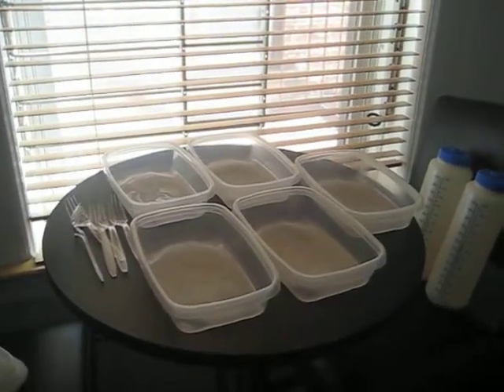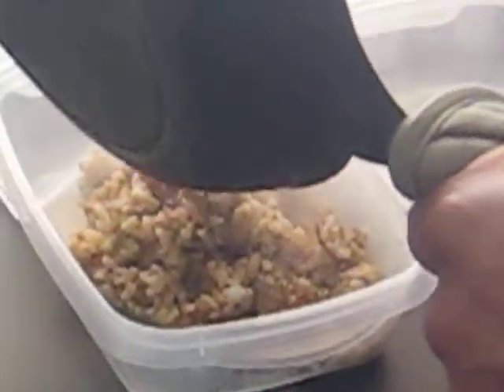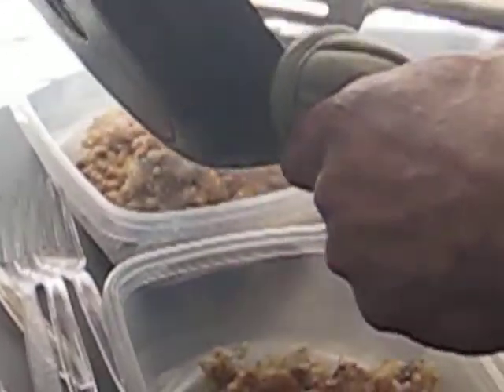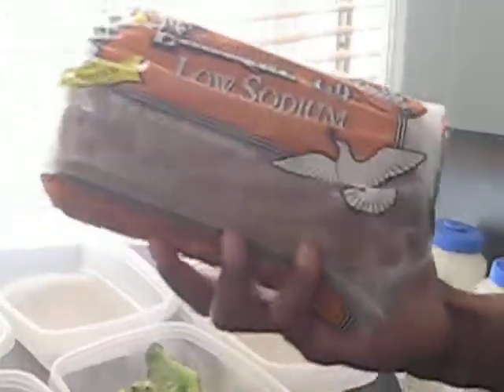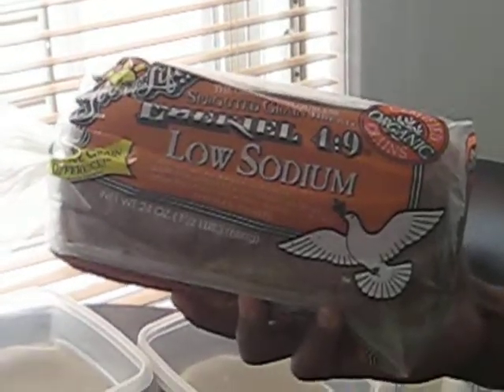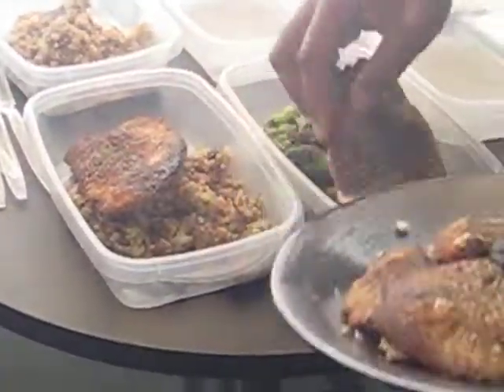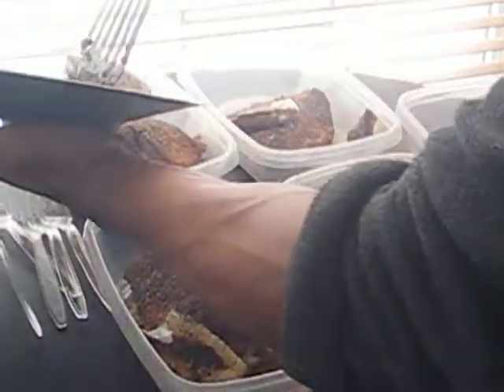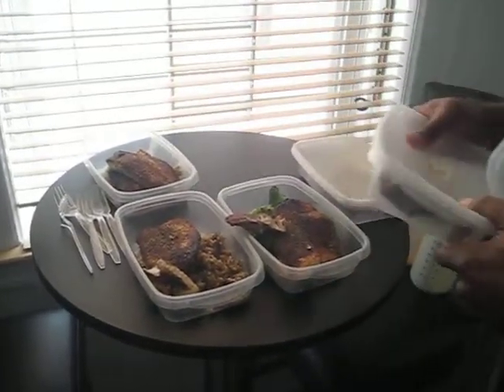Cooking With Ben - Part 4.